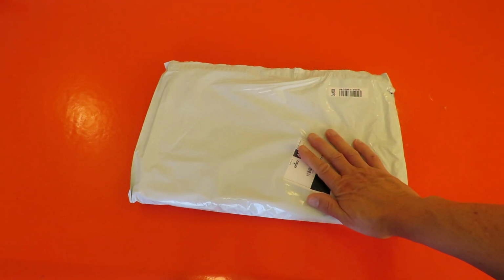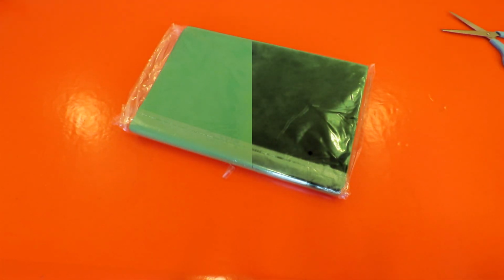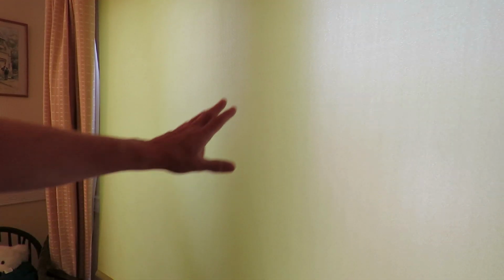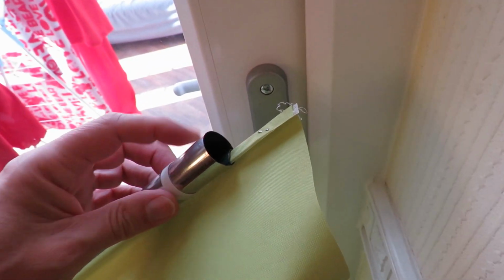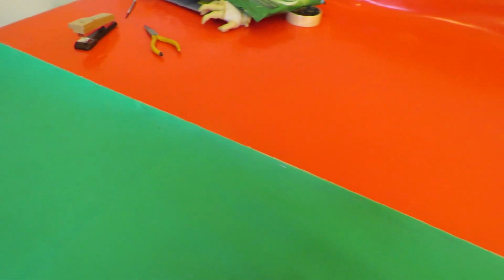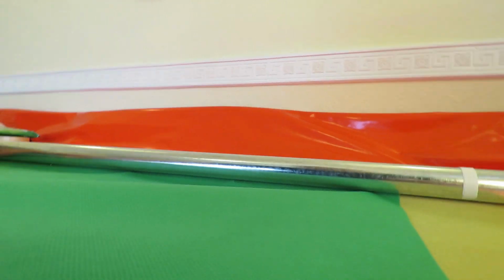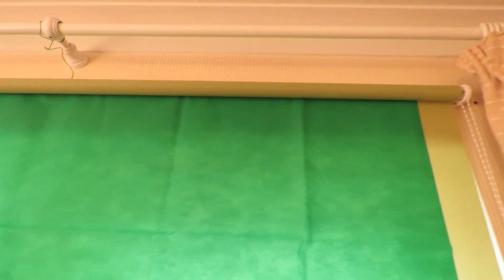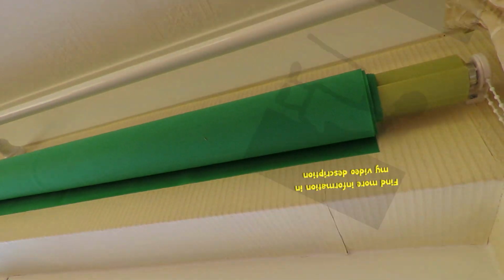Grandad's Postbag 160930 Green Screen fabric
Grandad's Postbag 160930 BPS Green 3mx1.6m Backdrop Background Chromakey Screen Photo Studio For Stand UK

I am not endorsing these products so I suggest you do your own search as the prices and specifications will vary and the links I used will probably be out of date when you come to read this. I just list the item title and you can cut and paste it into your eBay search. It will probably work on other online stores too.
BPS Green 3mx1.6m Backdrop Background Chromakey Screen Photo Studio For Stand UK